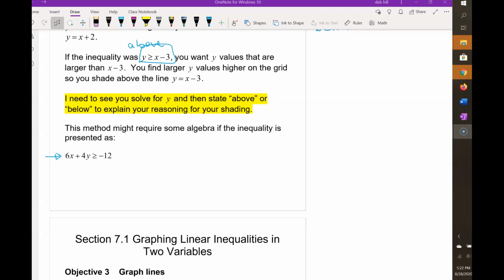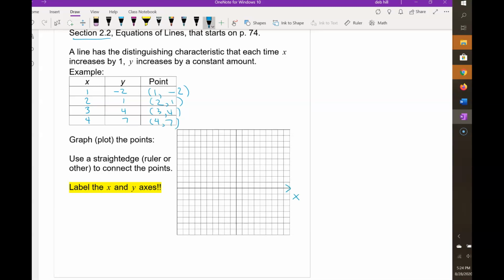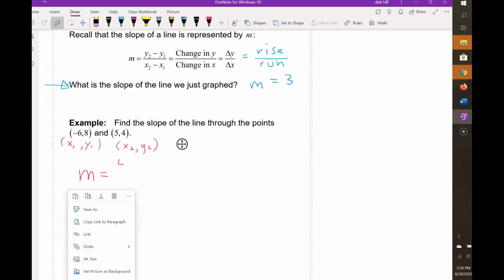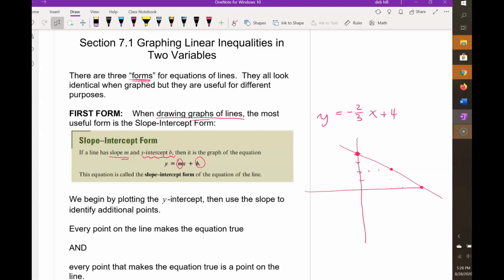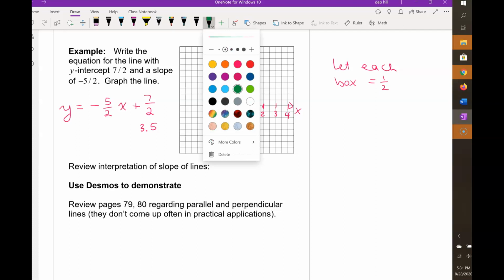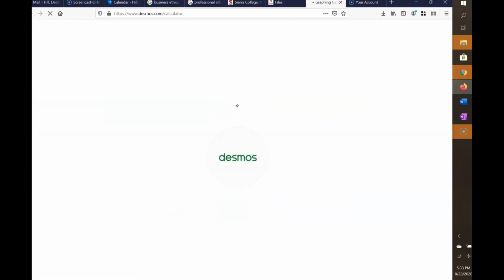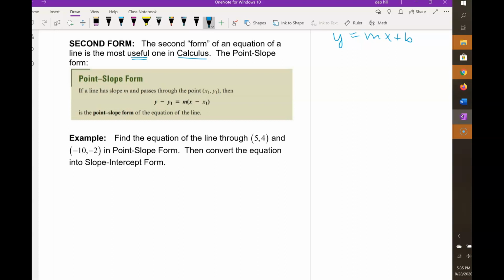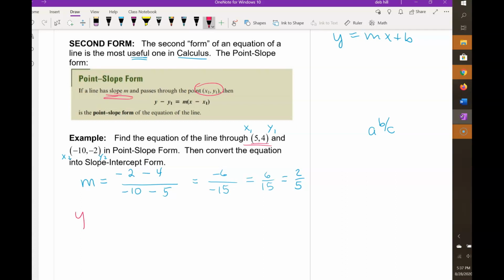F20 M24 Section 7.1B Lecture Video CC